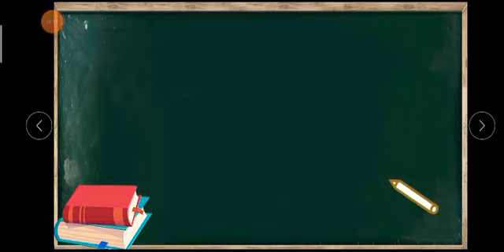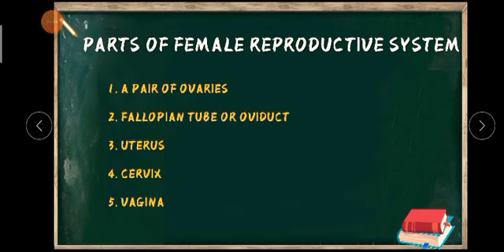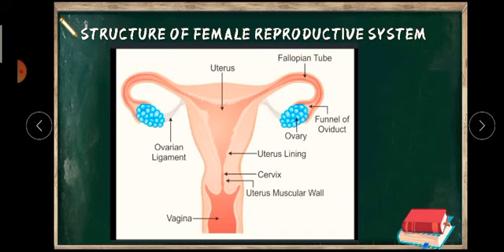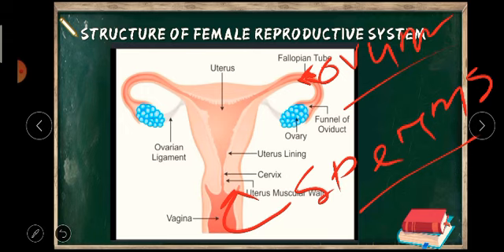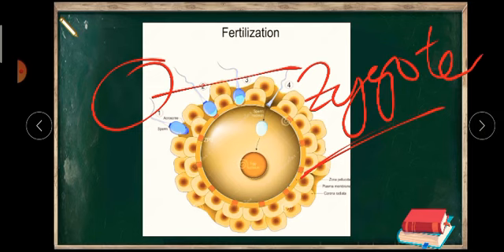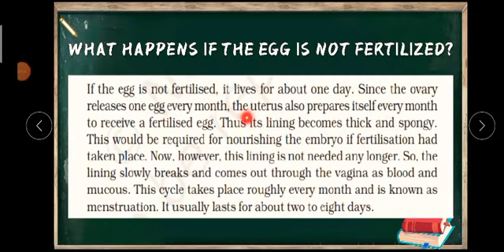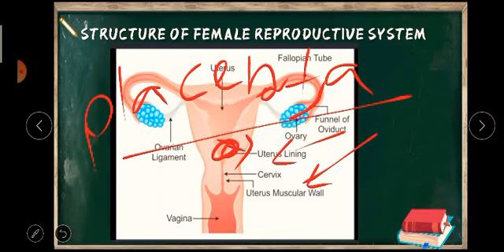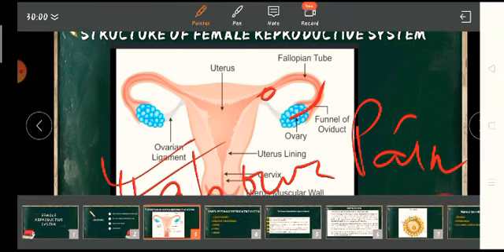FEMALE REPRODUCTIVE SYSTEM Class 10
CBSE CLASS XII,  X BIOLOGY